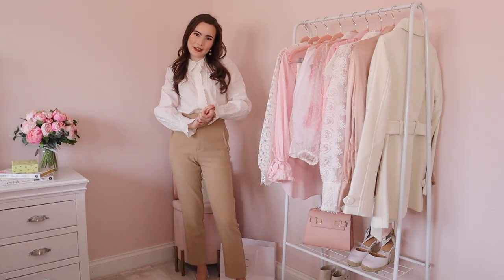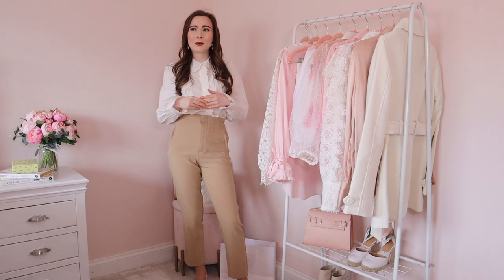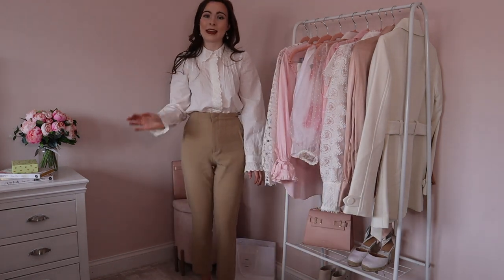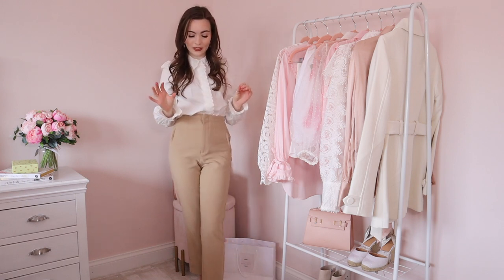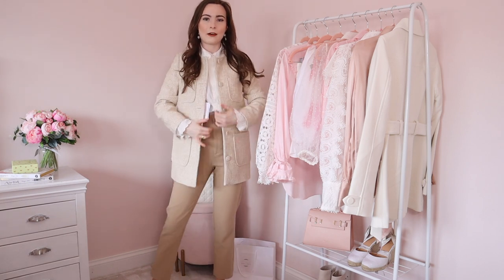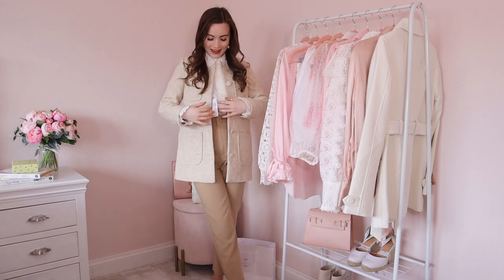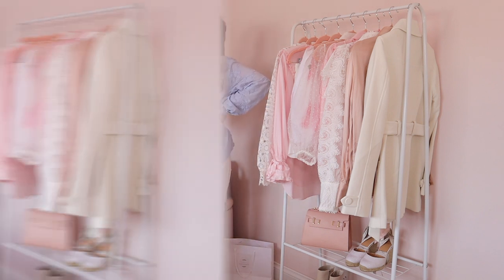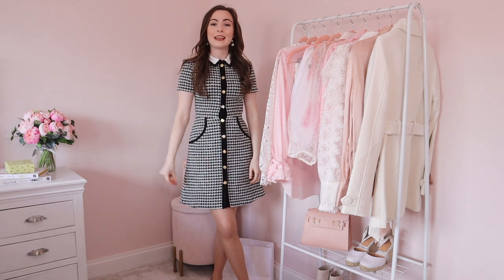Spring Workwear Ideas 2022 ~ Business Casual Attire for Women | Molly Jo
Outfit Links:
Outfit one